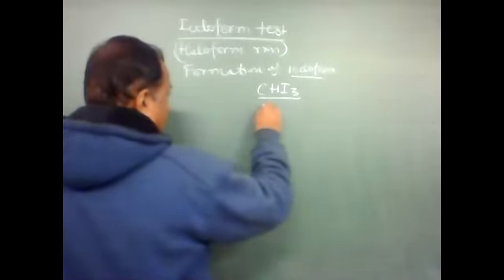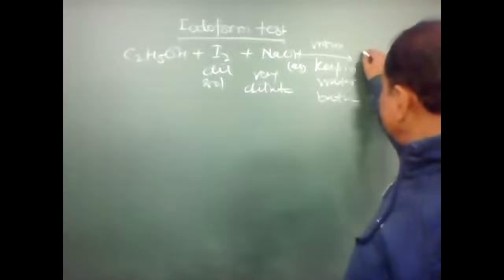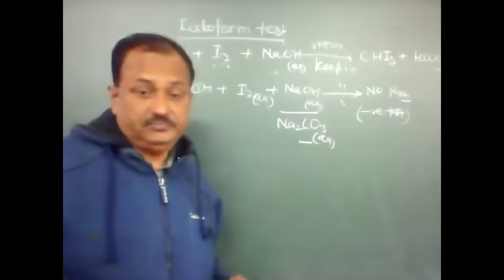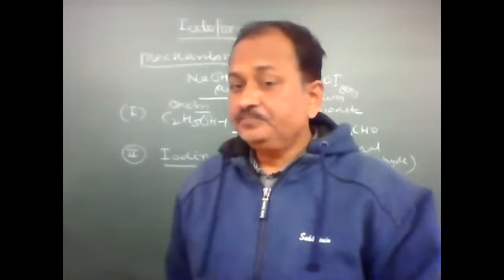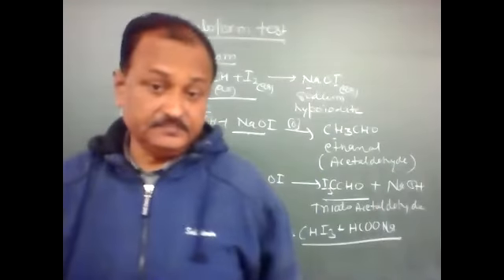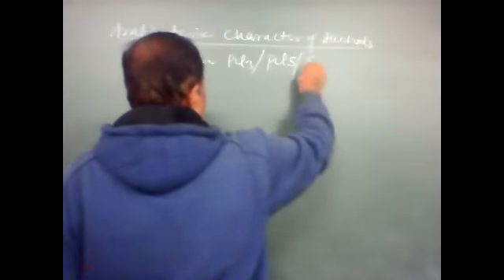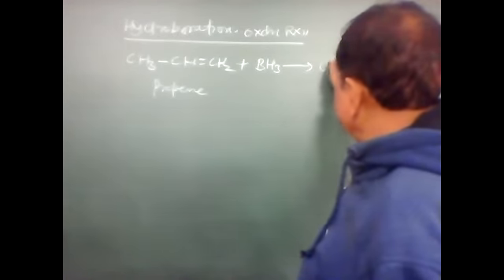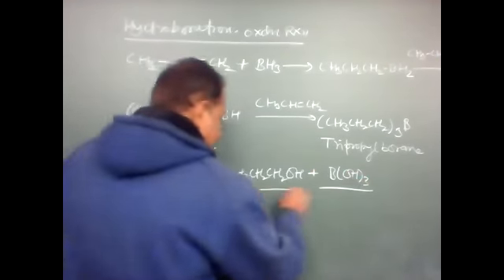Iodoform test and it's mechanism and hydroboration reaction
Complete mechanism of iodoform test and hydroboration oxidation reaction has been explained